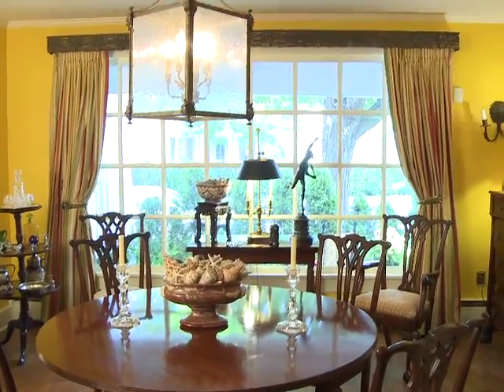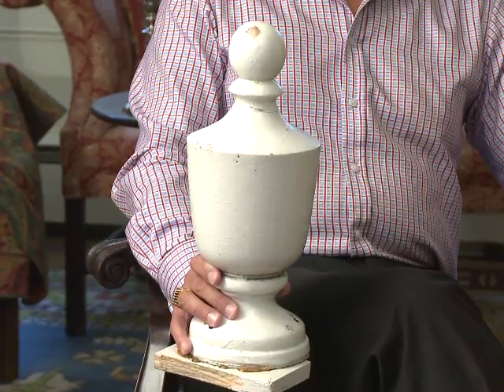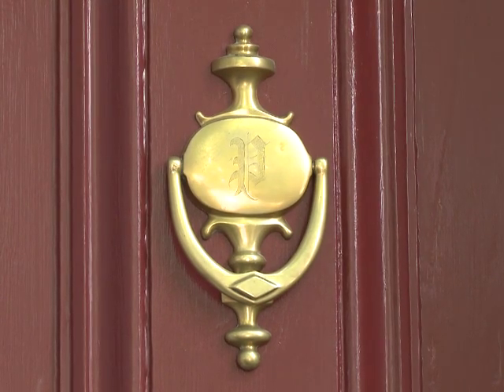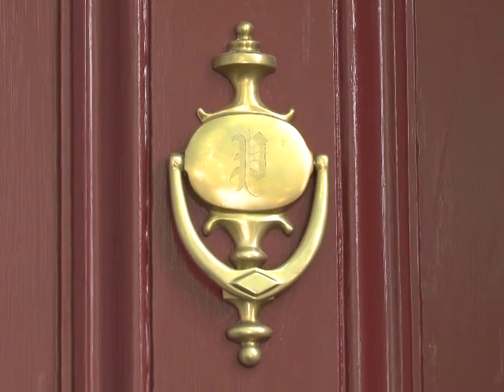Kingston Now FHK